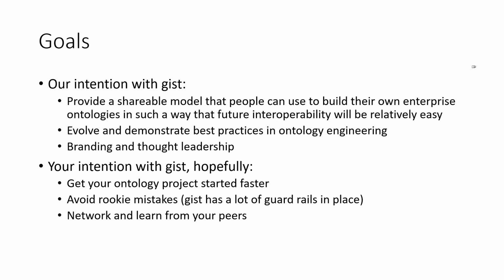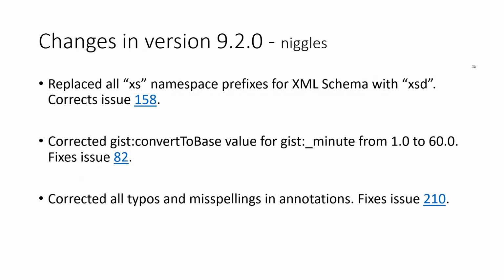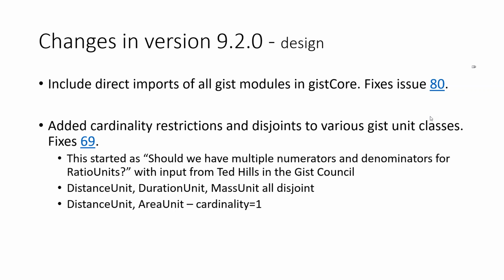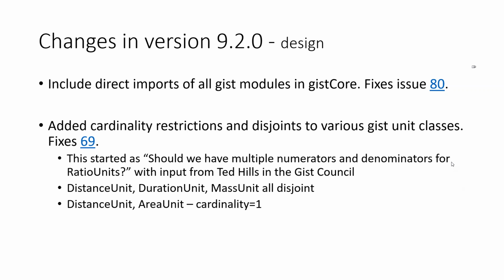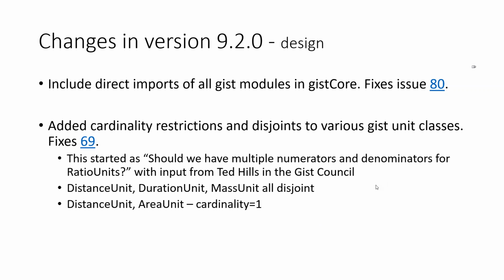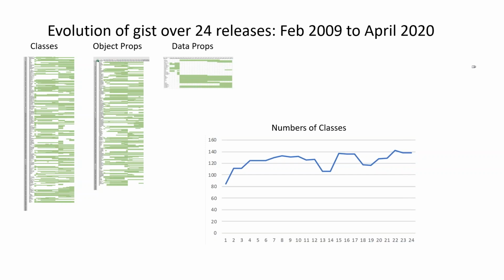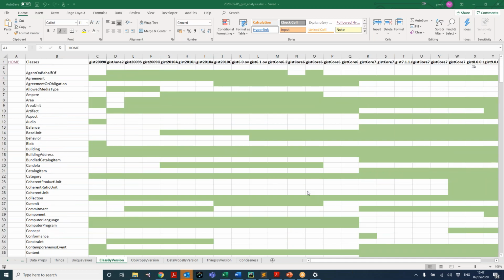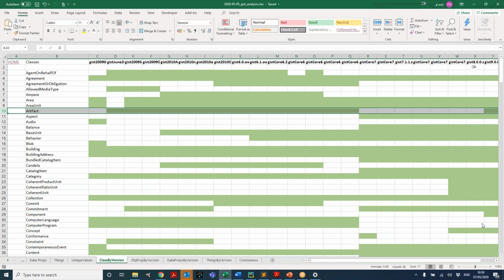Gist Council: 5/7/20